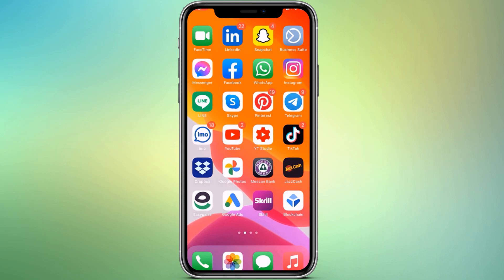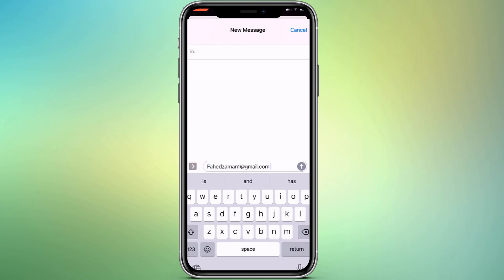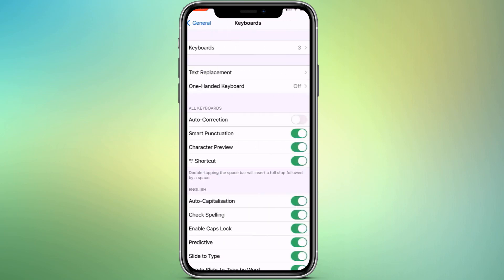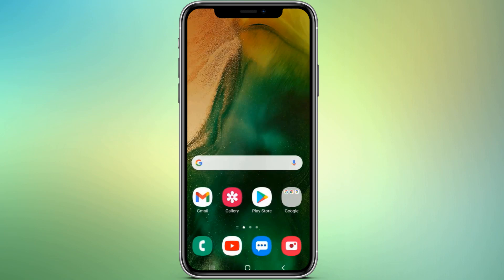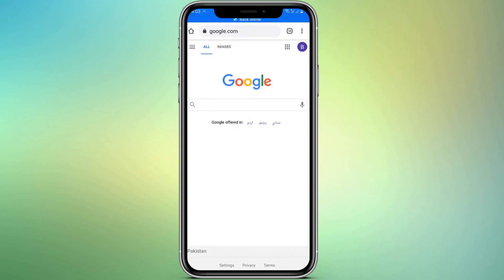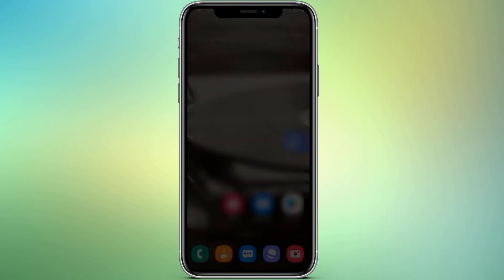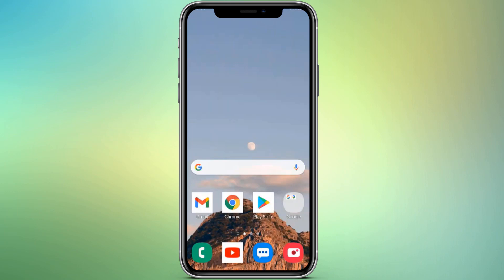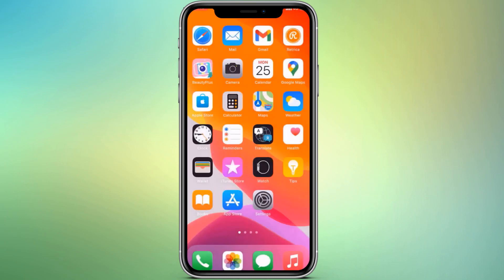Top 5 Hidden Settings and Tricks of Android Mobile Phone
Here are top 5 settings of android tips and tricks.
Best 5 Hidden Secret settings of your android mobile phone.